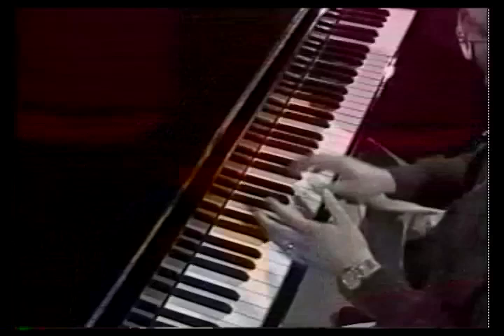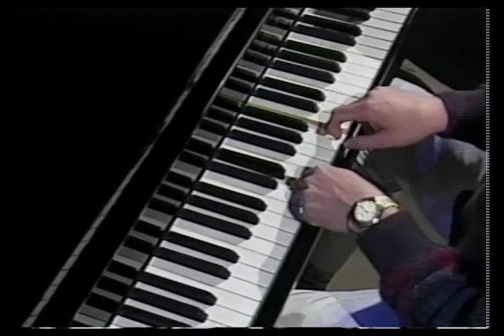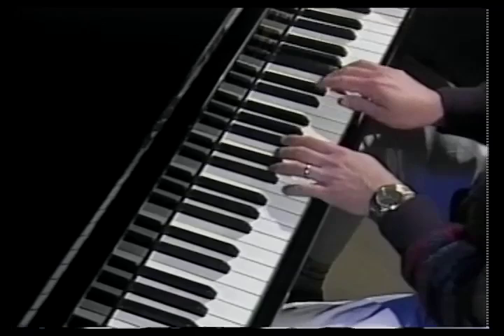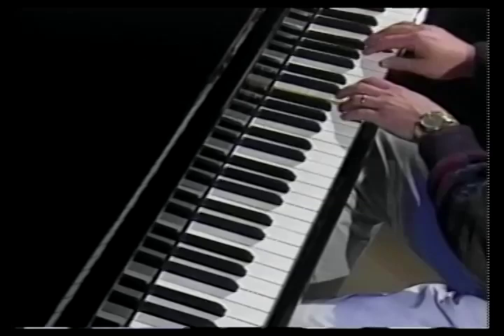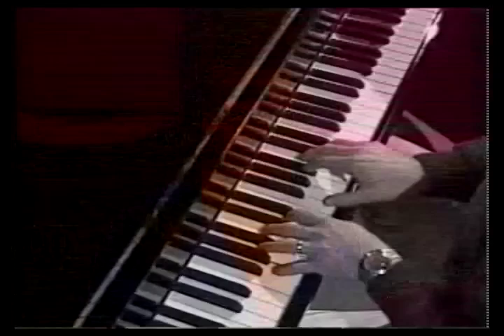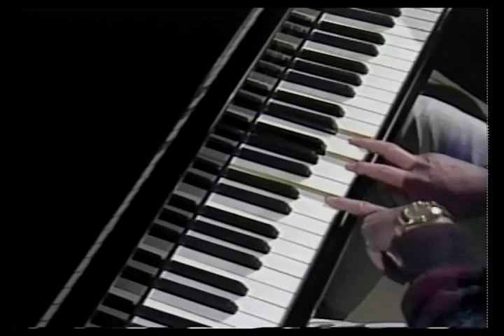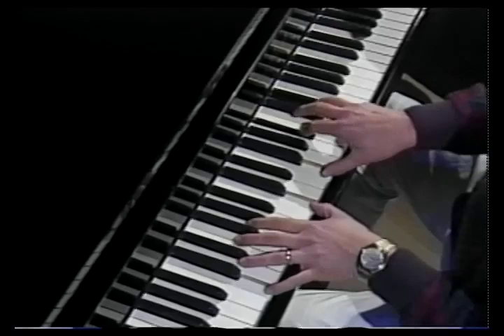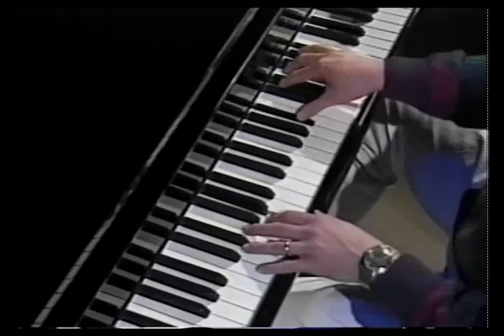Danny Crawford - Piano Lesson On Country Chords